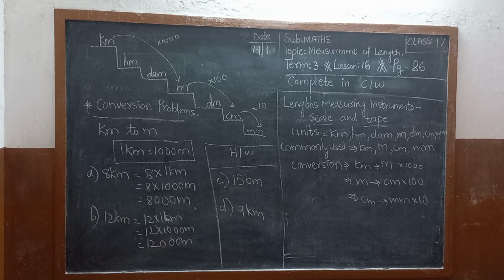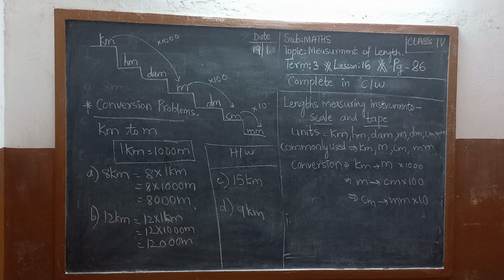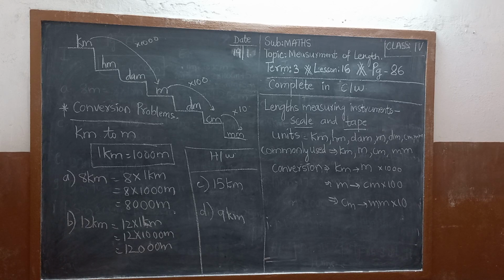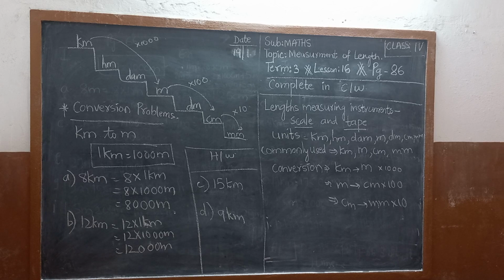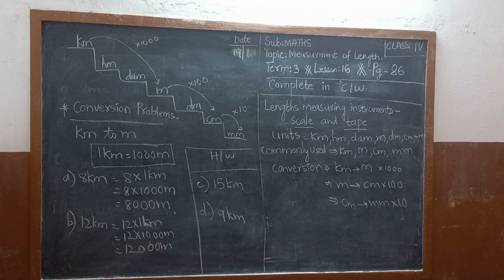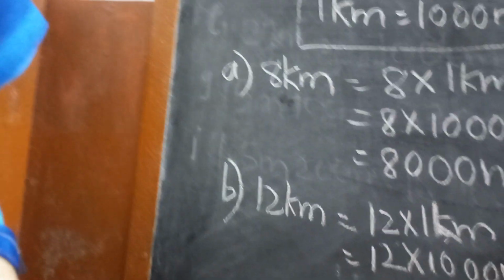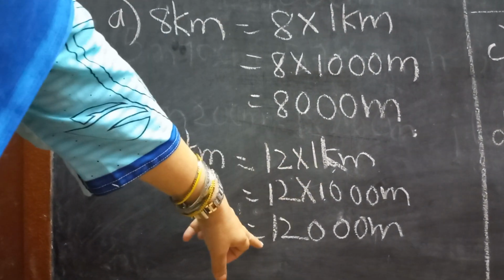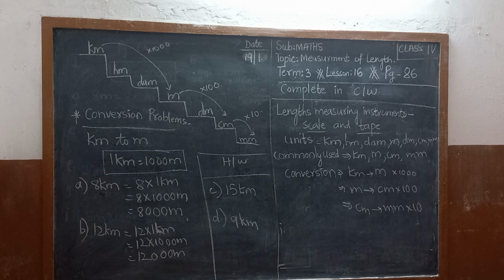4th class maths (19/1/2022)